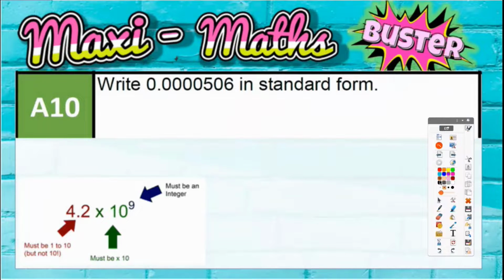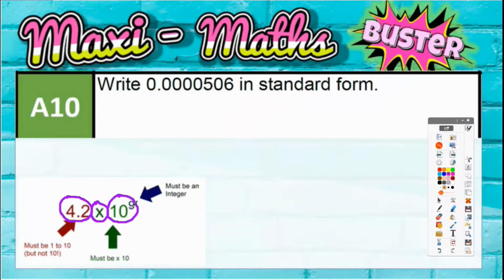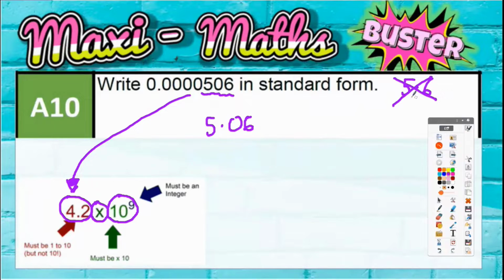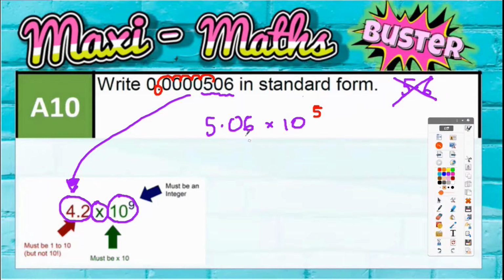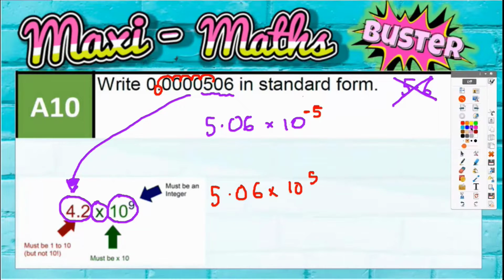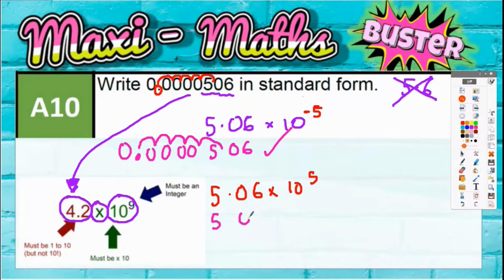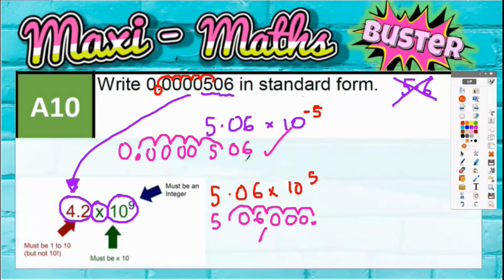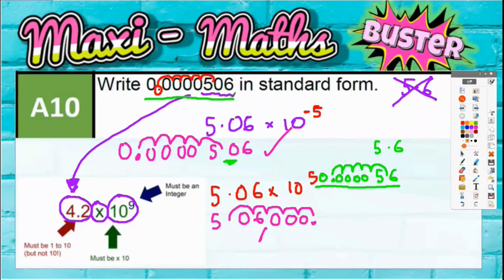8B10QA10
Standard Index Form